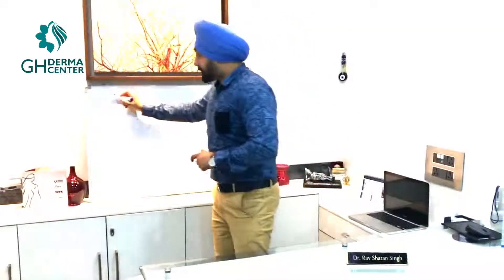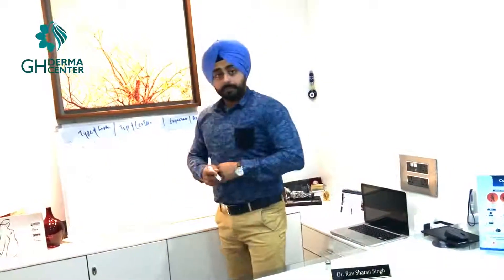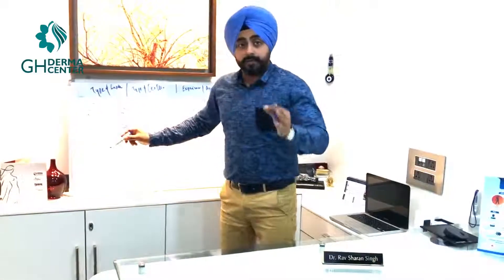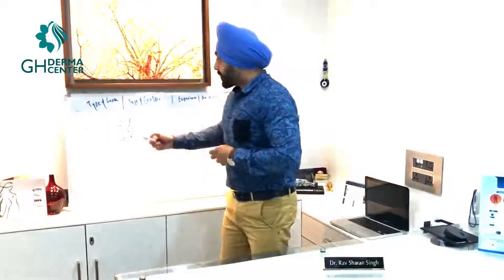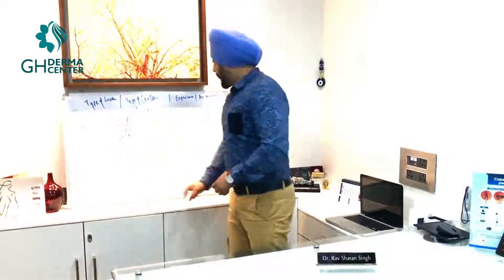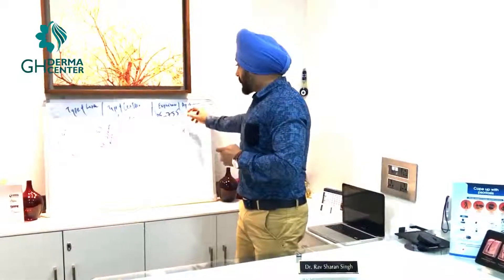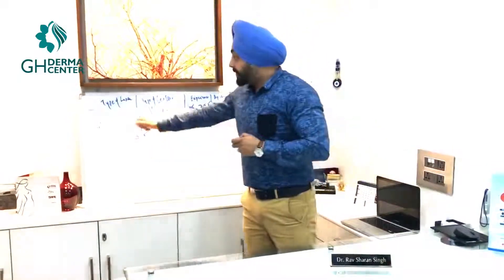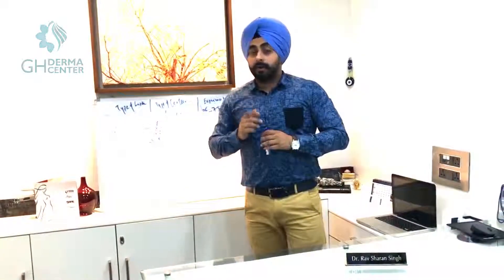What is the cost of laser hair reduction?